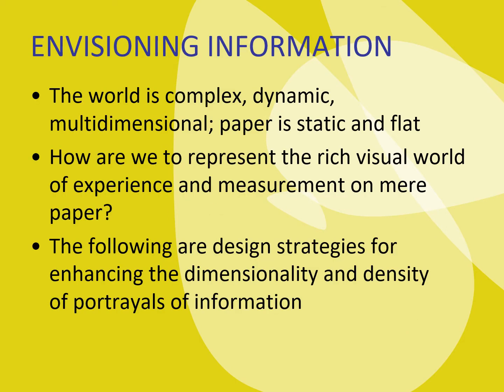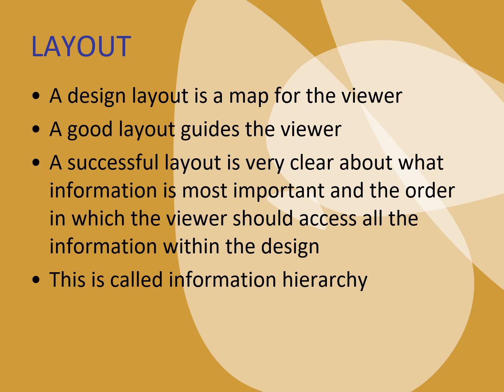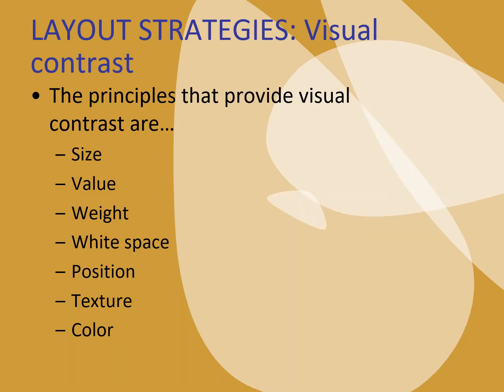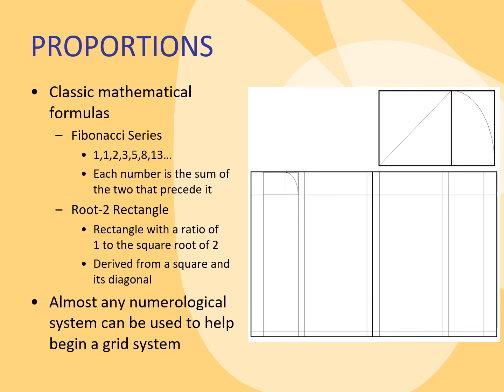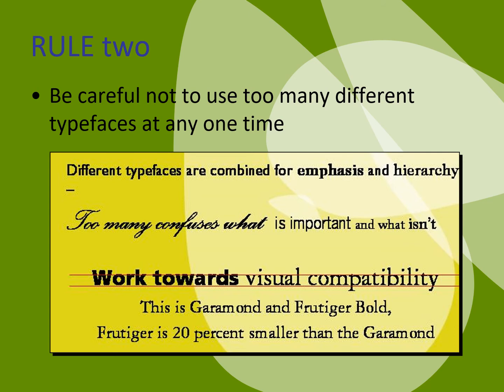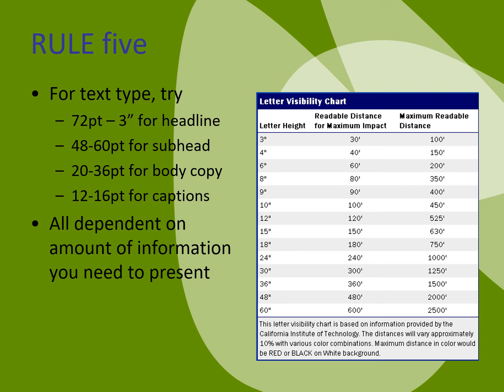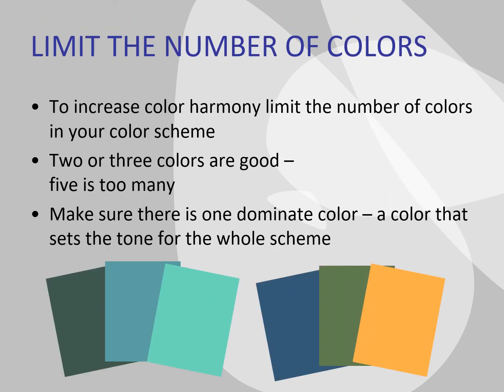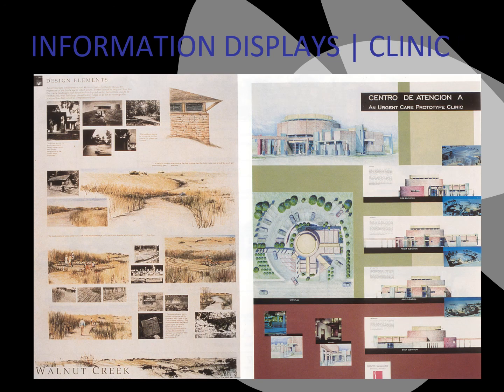Graphic design basics for informational graphics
A quick overview of graphic design principles to think about when laying out informational graphics